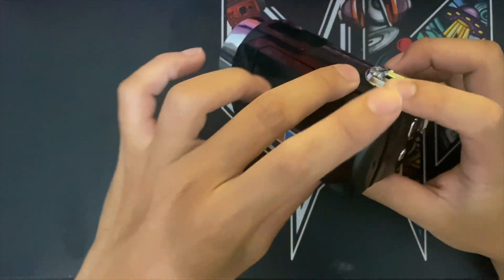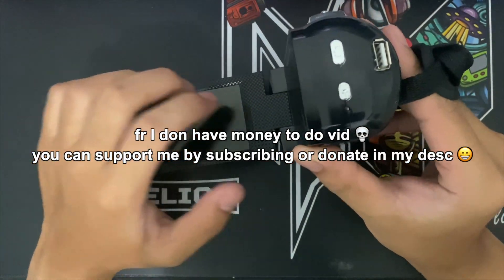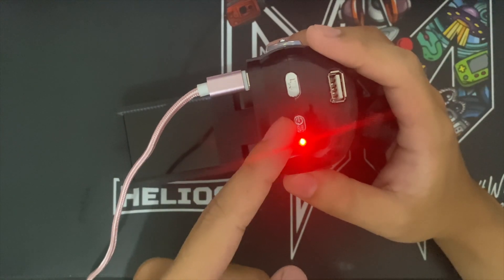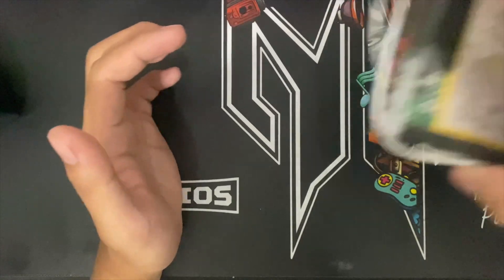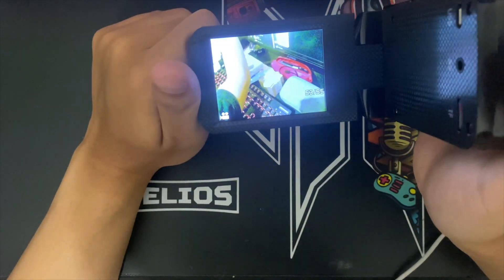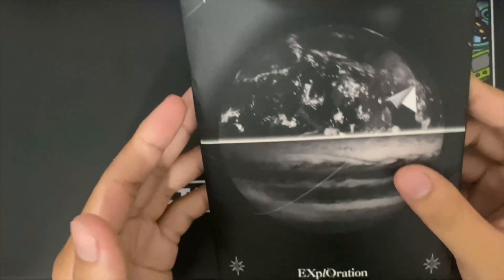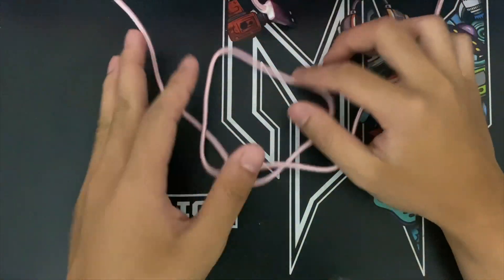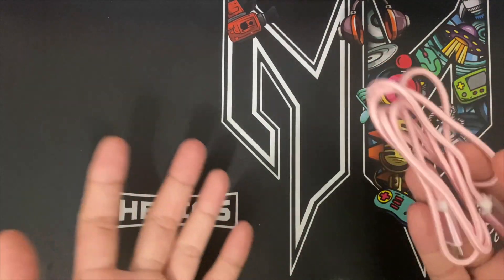Lucky Find Ep.1: $2 Camera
imma make this a cool series and then not creating any new episode about it ever again 💀